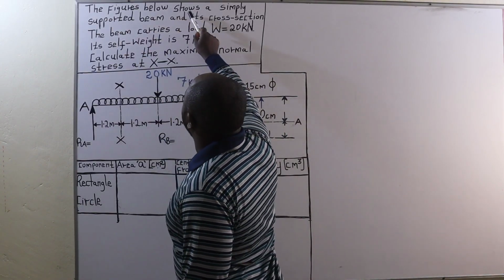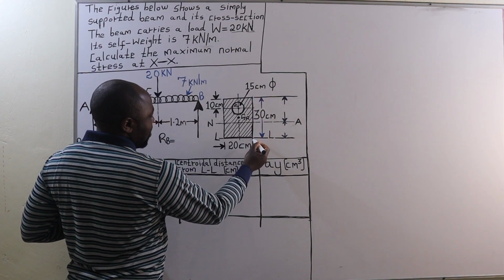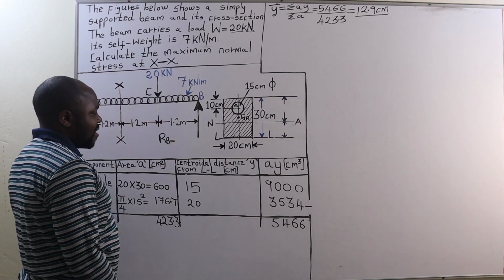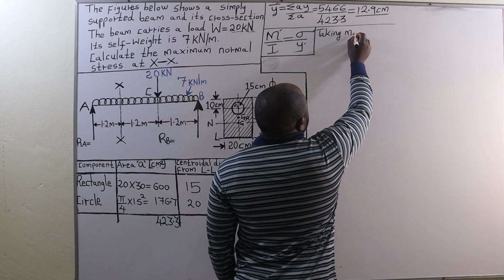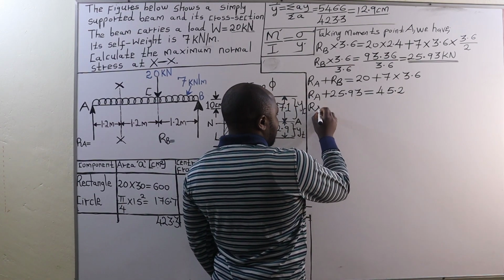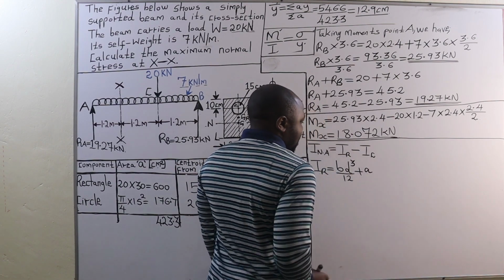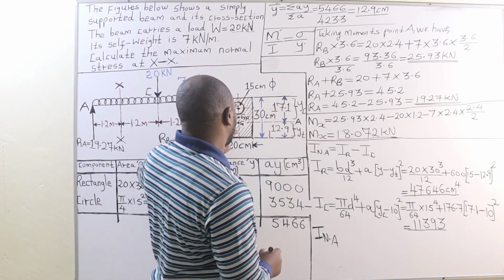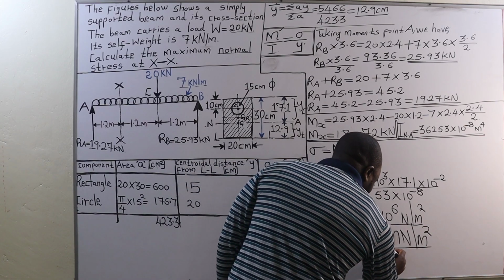HOW TO CALCULATE THE MAXIMUM NORMAL STRESS IN A BEAM SECTION|THEORY OF SIMPLE BENDING.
How to Calculate Maximum Normal Stress in a Beam.

In this tutorial, we will look at how to calculate the maximum normal stress in a beam using the bending equation that relates the longitudinal stress distribution in a beam to the internal bending moment acting on the beam’s cross-section. We assume that the beam’s material is linear-elastic (i.e. Hooke’s Law is applicable). Bending stress is important and since beam bending is often the governing result in beam design, it’s important to understand.

Given a particular beam section, it is obvious to see that the bending stress will be maximized by the distance from the neutral axis (y). Thus, the maximum bending stress will occur either at the TOP or the BOTTOM of the beam section depending on which distance is larger.

The last thing to worry about is whether the beam stress is causing compression or tension of the section’s fibers. If the beam is sagging like a “U” then the top fibers are in compression (negative stress) while the bottom fibers are in tension (positive stress). If the beam is sagging like an upside-down “U” then it is the other way around: the bottom fibers are in compression and the top fibers are in tension.